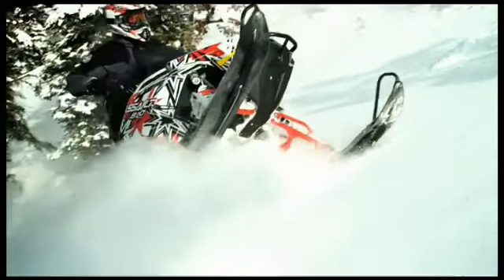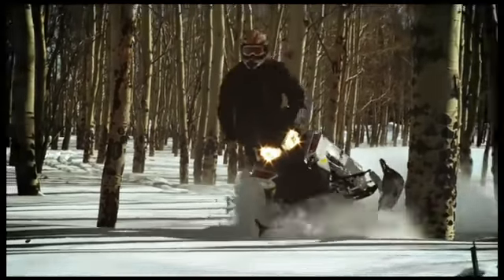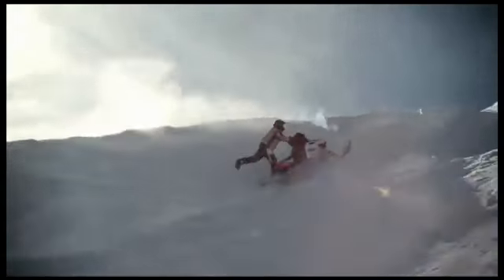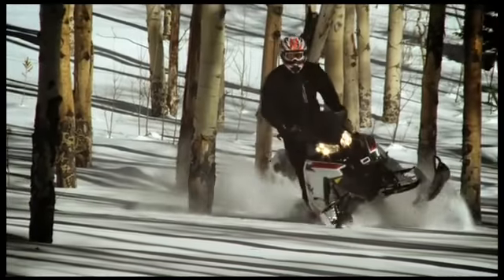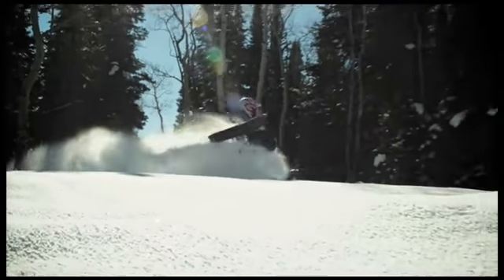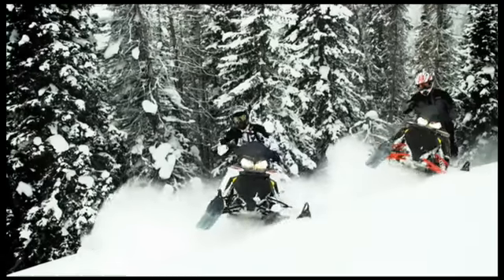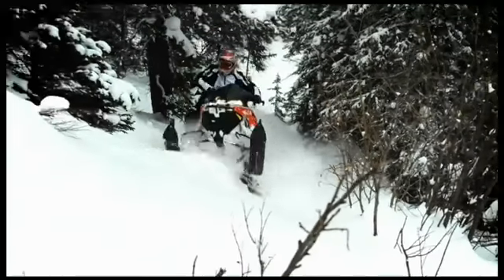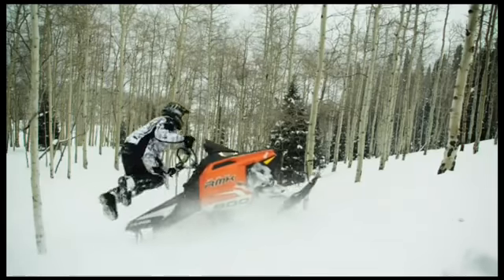Behind the Ride A Look at 2012 Polaris Pro RMK